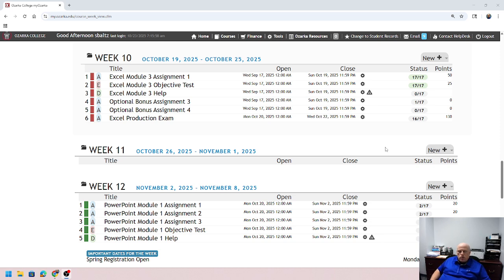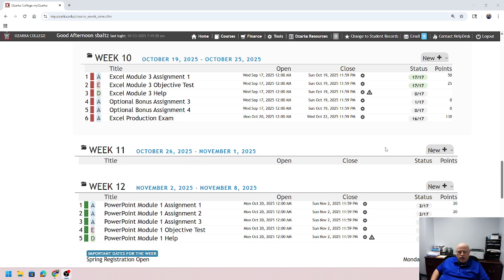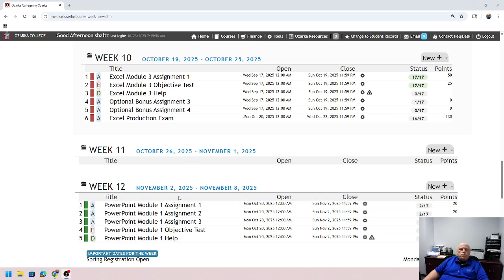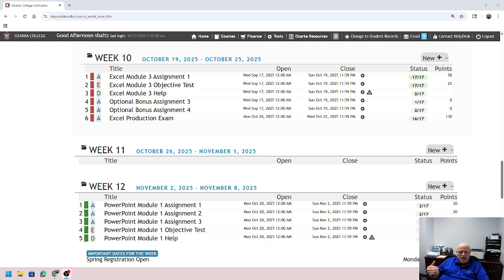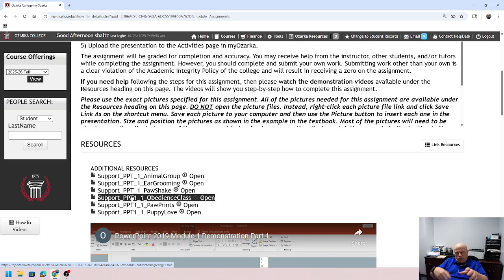CPSI1003 Computer Applications Fall 2025 Weeks 10-11 Video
In this video, I give some feedback on the Excel Module 3 activities and the Excel Production Exam and give some details on the PowerPoint Module 1 activities.